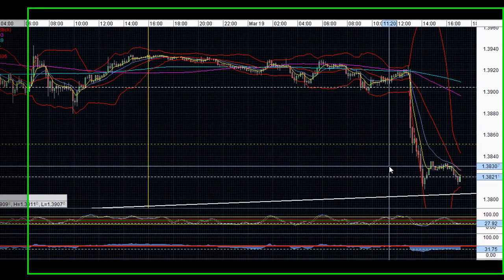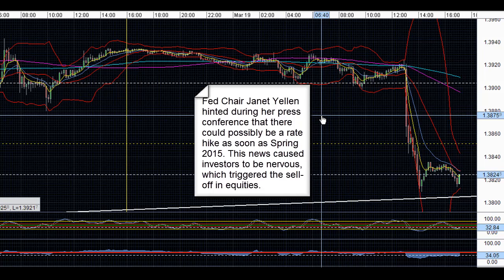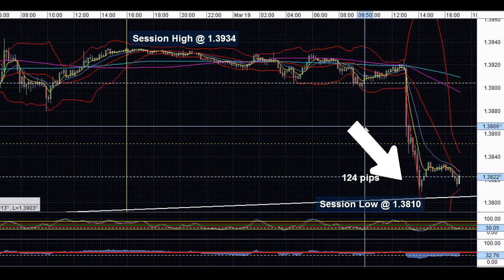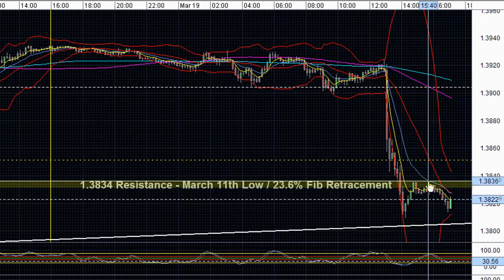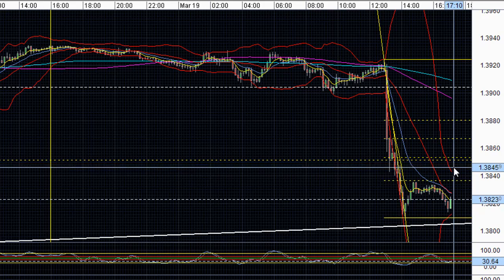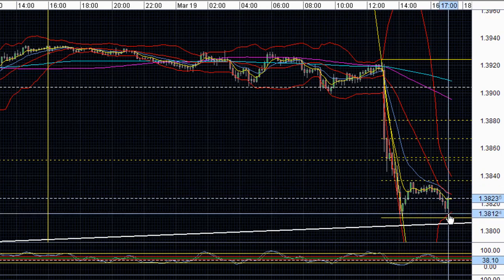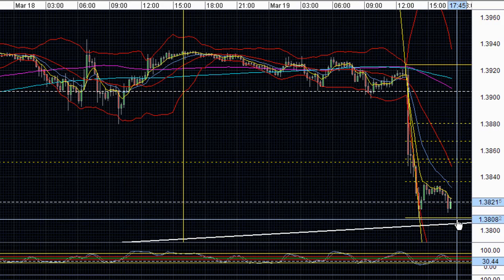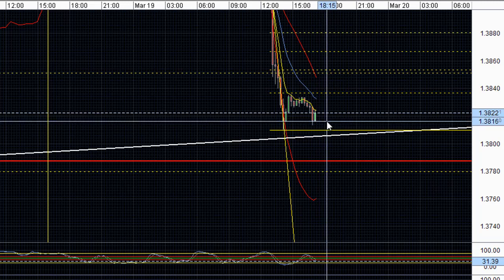A Hawkish Federal Reserves Weakens EUR/USD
Central Bank statements and monetary policy move the markets again after the Federal Reserve released their statement from this week's 2-day FOMC meeting. During today's trading session, the greenback was the true winner as it rallied across multiple asset crosses on the back of a more hawkish Fed. The EUR/USD tumbled for 124 pips from the intra-day high at 1.3934 to support at the intra-day low of 1.3810. The pair is currently in consolidation above this support level, awaiting a breakout during the Asian trading session. We expect to see a continuation of USD strength as Asian & European Bourses open to trade on this news. This video will discuss today's price action in EUR/USD and identify common areas of support and resistance.